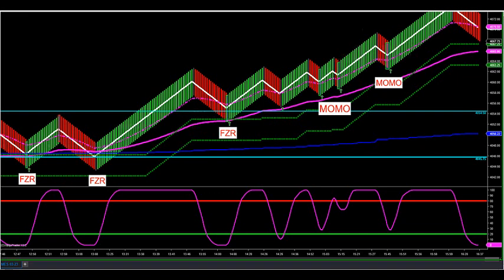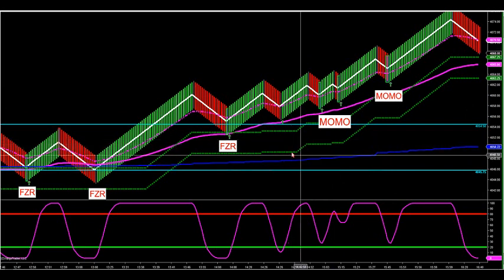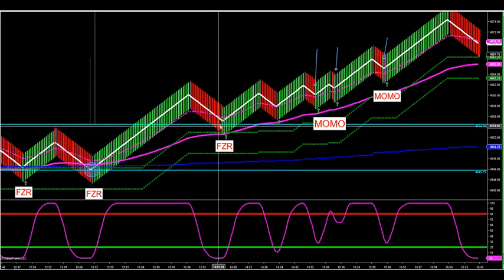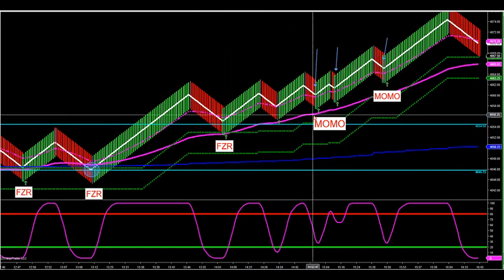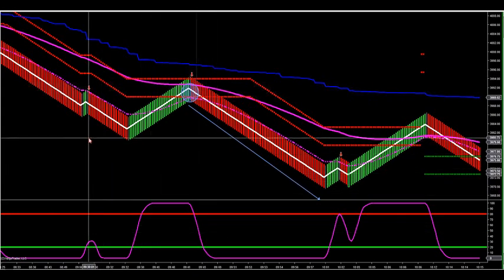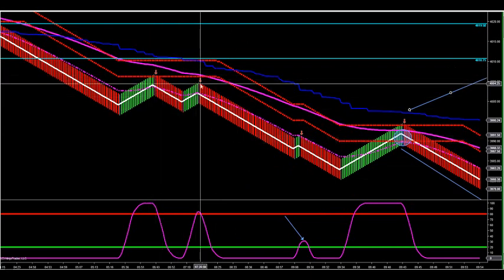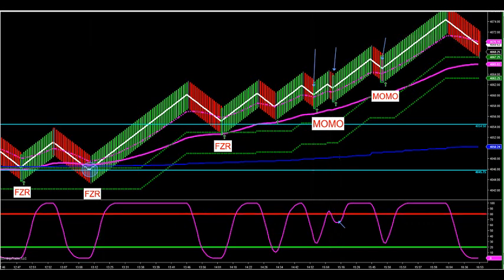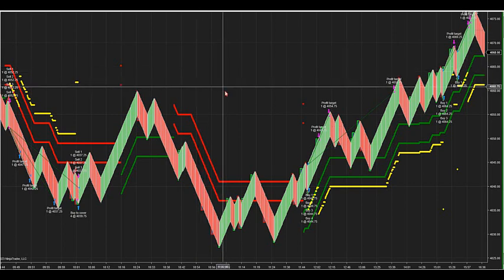1-26-23 SymmZoneAlgo Conference Call Series Part 9 DayTradingTheFutures.com